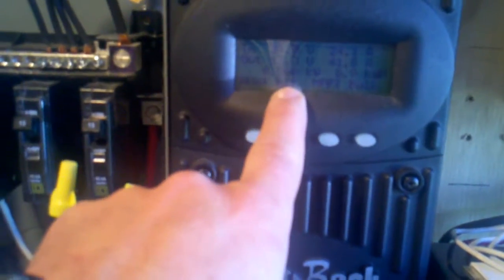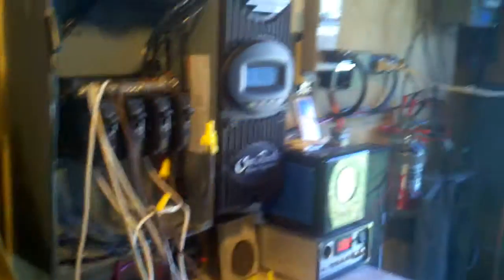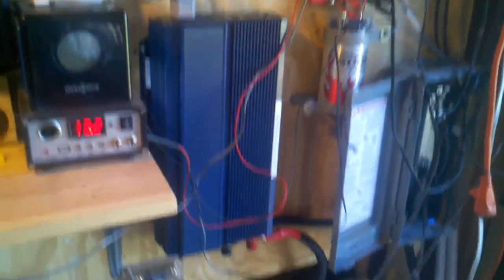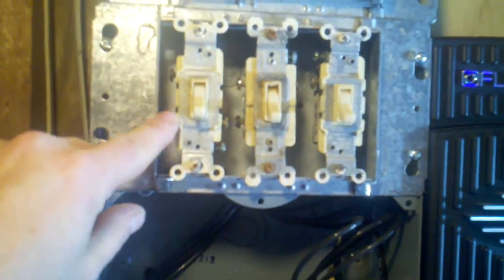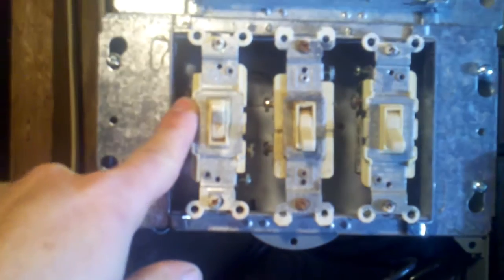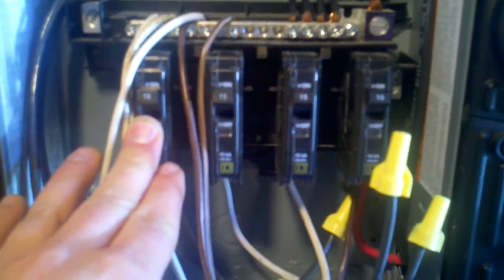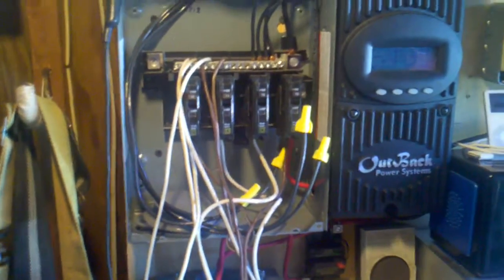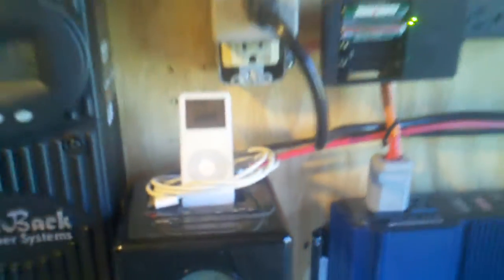Getting ready for a grid tie inverter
In this video: I cover 3 way switching to incorporate a grid tie inverter.

encompassingselfreliance,com